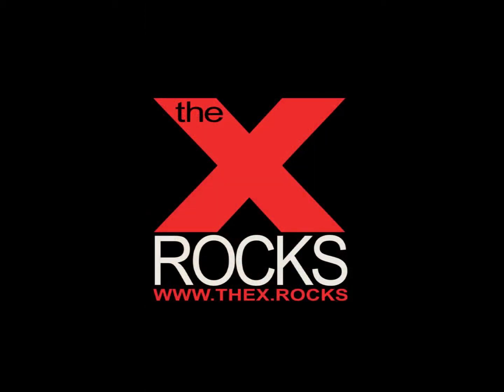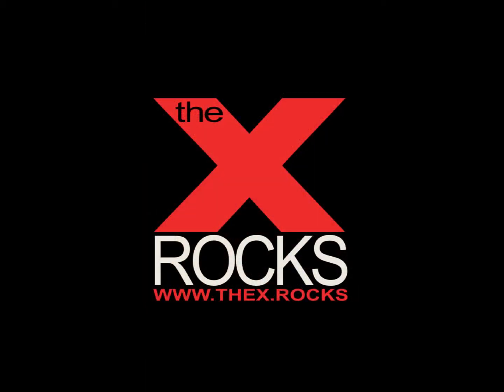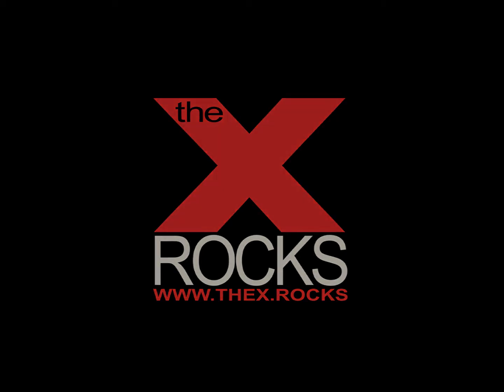Studio Project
Chris shows the "before" of his new space that will become his recording studio/office.